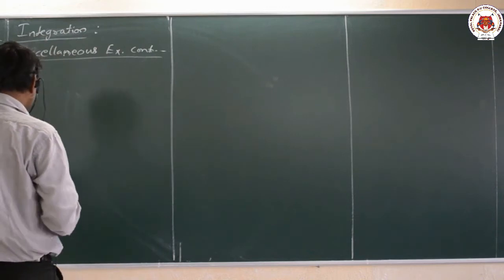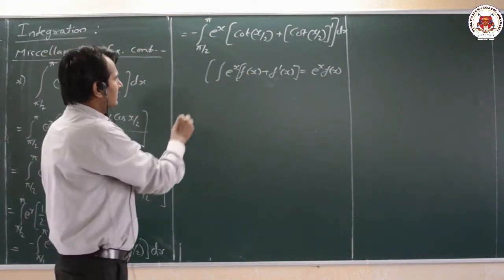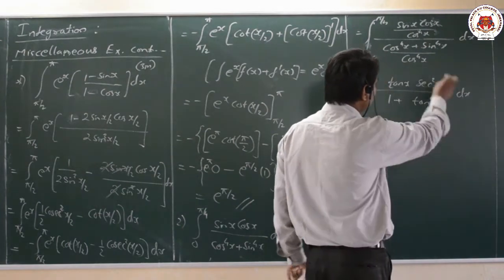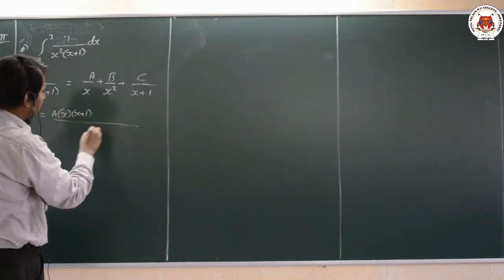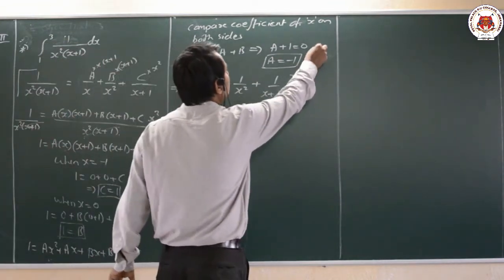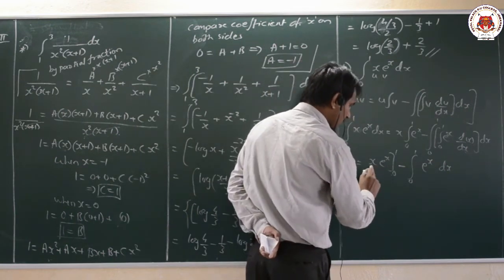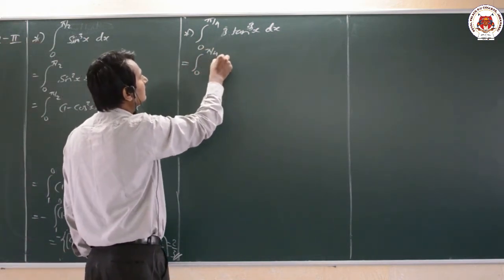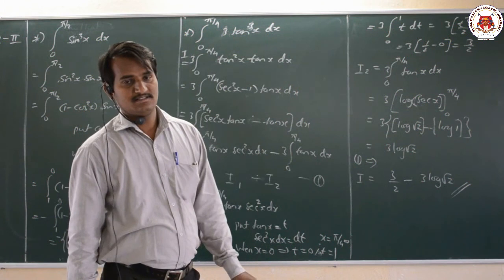INTEGRALS MISELLANEOUS EXERCISE 02